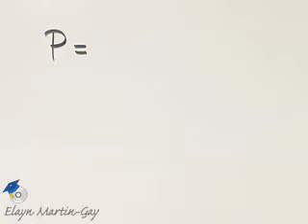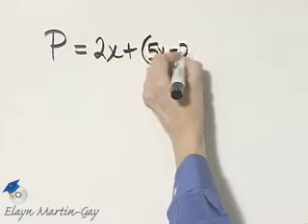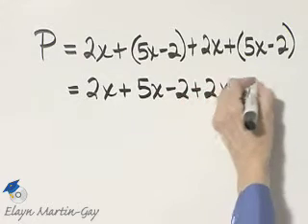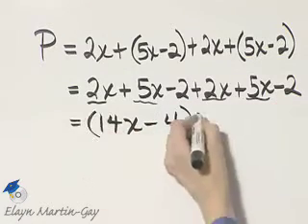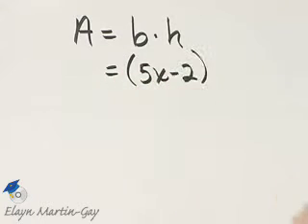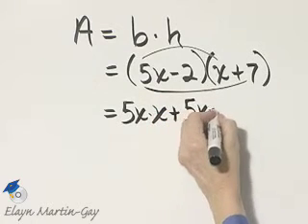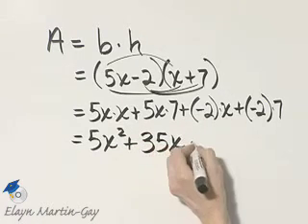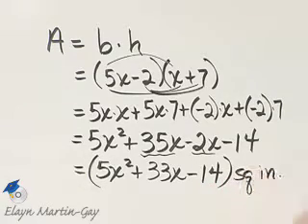Martin-Gay Prealgebra Ch 10 Ex 17